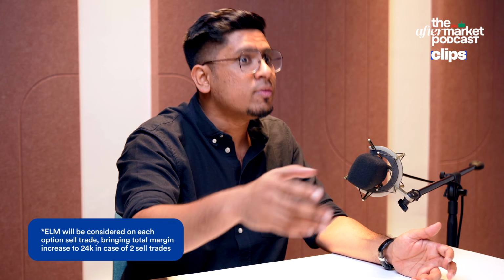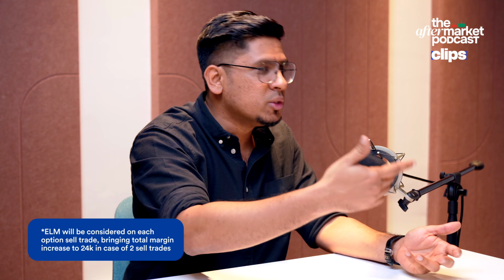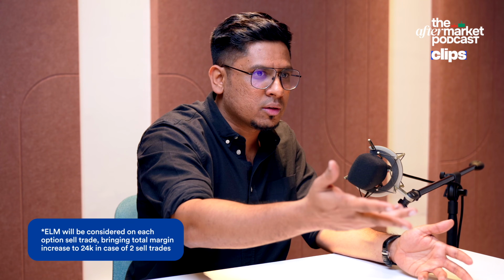Another 3% ELM on Wednesday? SEBI on Expiry Trading | the aftermarket podcast clips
Welcome to marketfeed clips.

Here we will be publishing clips from marketfeed videos, particularly The Aftermarket Podcast ( Stock Market / Finance Podcast ) featuring Sharique Samsudheen, Ajay Ajith and NIhaal Bandapally.

Find the full video on the marketfeed channel:  @marketfeedbyShariqueSamsudheen